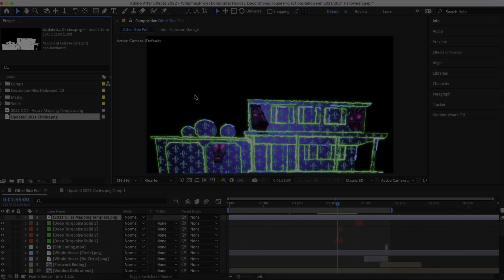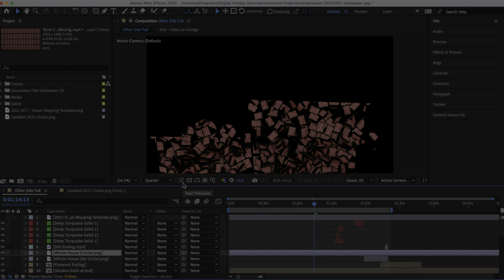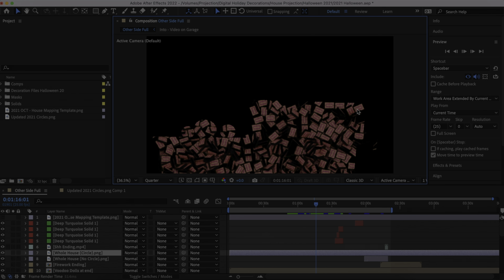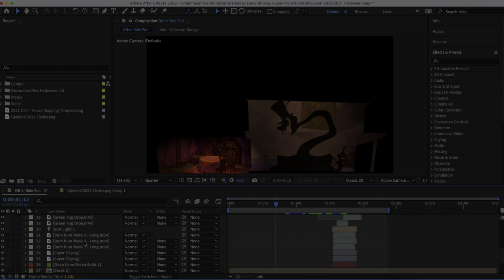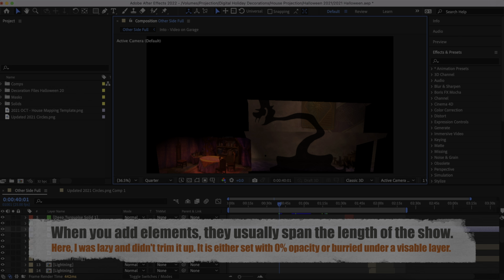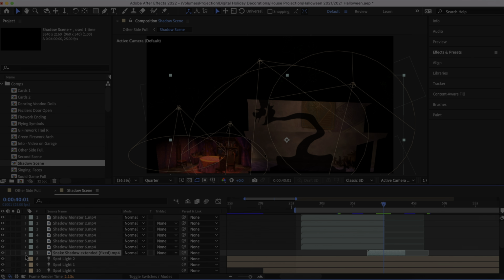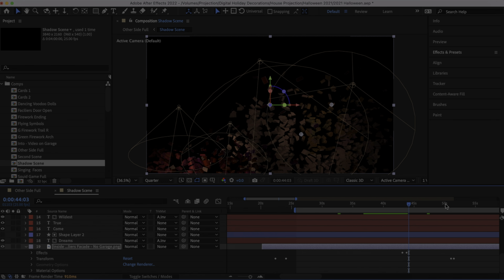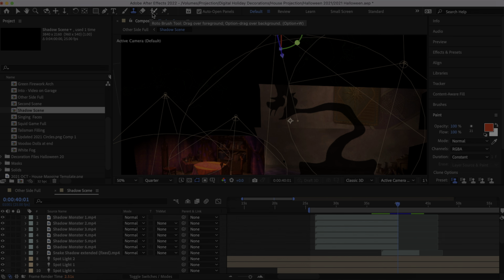After Effects Crash Course for Projection Mapping Beginner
This is an updated After Effects Projection Mapping tutorial series. This video will take you through the very basics that you will be using in After Effects. By the end of this tutorial series, you should be able to export your first video that you can play on your house. Get ready to create your Christmas Vacation Holiday Projection!!

Purchase the Tutorial Resource Pack at Shop.HolidayProjectionMapping.com

Check out the course Ad-Free with even more exclusive content and files at Courses.HolidayProjectionMapping.com